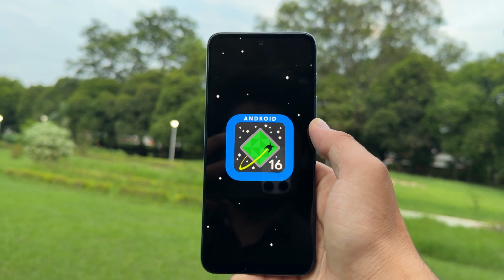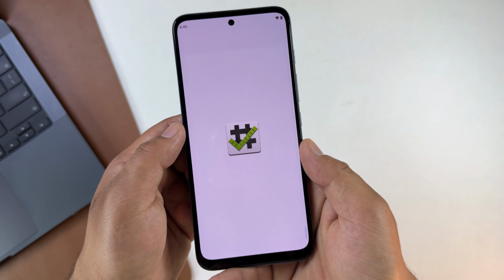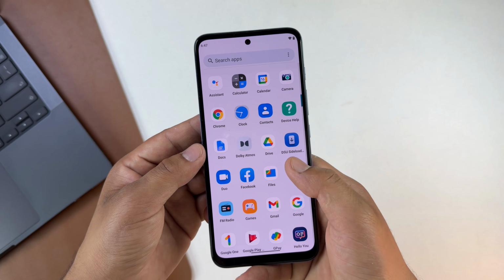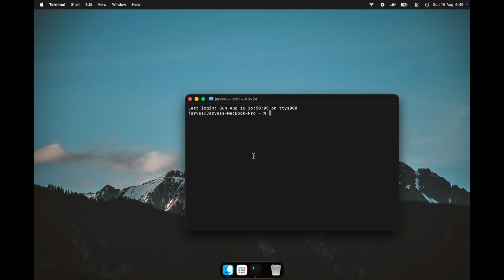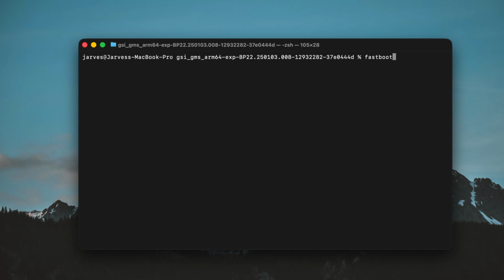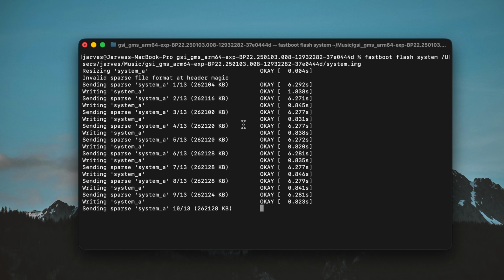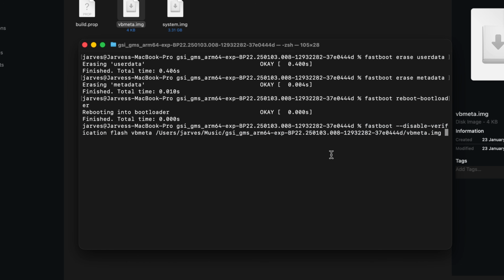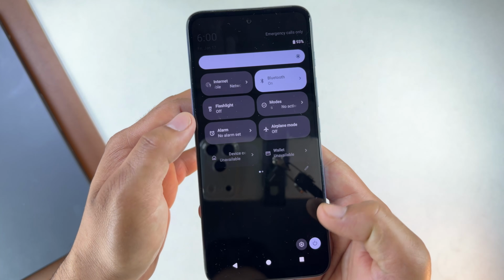Install Android 16 on ANY Phone — No Root, No TWRP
Install Android 16 on almost ANY old Android phone without root and without TWRP using PC! This method work for Realme, Redmi, Oneplus, Oppo, Vivo, Samsung and other.

Want to install Android 16 on an older Android phone that isn't getting the official update? This Android 16 GSI tutorial shows the complete process, from checking Project Treble compatibility to flashing the Android 16 system image and booting into the latest Android version.

📅 Timestamps:
00:00 – Install Android 16 on Old Phone Without Root
00:30 – Requirement for Android 16 Installation
01:25 –  Enable Developer Options & USB Debugging
02:02 – Download Android 16 files & Platform Tools
02:45 – Flash Android 16 GSI Using FastbootD
06:29 – First Boot Into Android 16

🔎 User Search Queries:
How to install Android 16 on old phoneHow to install Android 16 GSIAndroid 16 GSI installationHow to flash Android 16 GSIInstall Android 16 without rootAndroid 16 without official updateHow to install Android 16 on Moto G71Moto G71 Android 16Android 16 custom ROMAndroid 16 Generic System Image